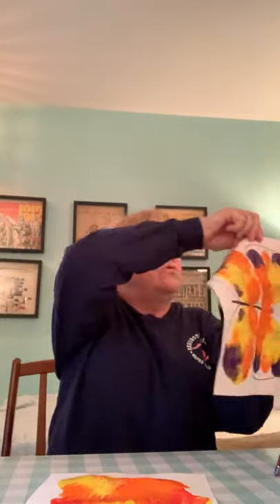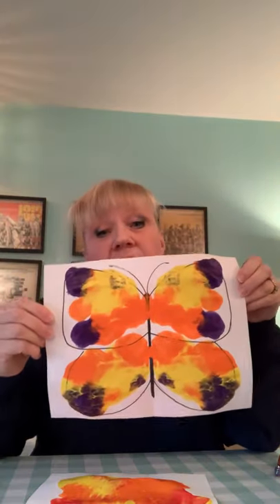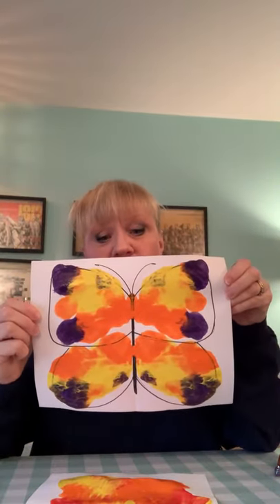Ms. Kim Hall with an Art lesson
Teachers sharing stories with our  Little Sprout and Linton Hall School families.